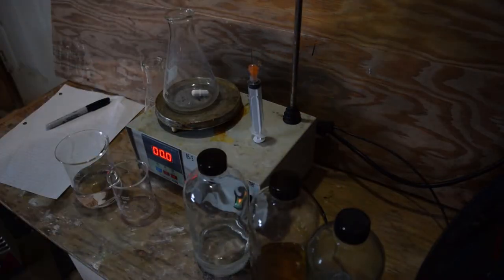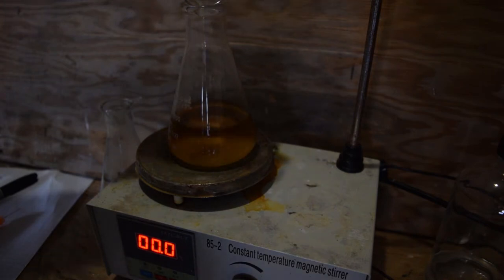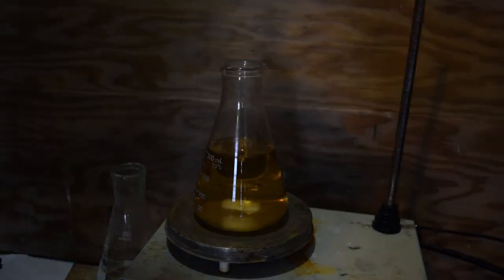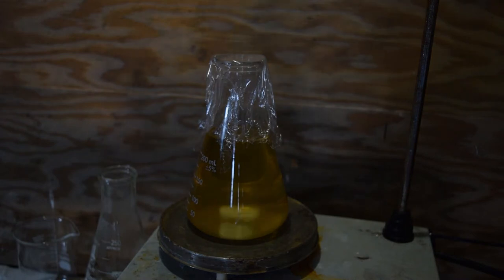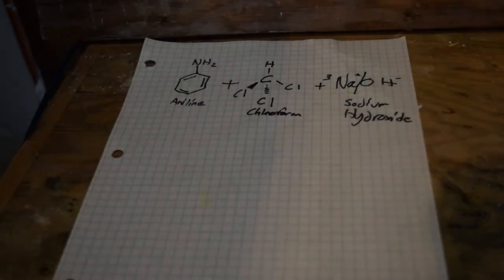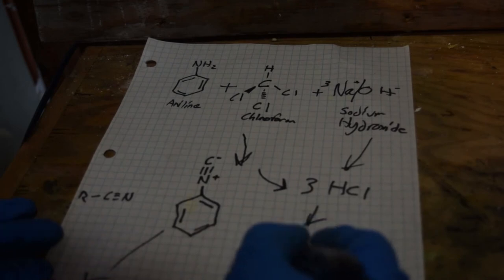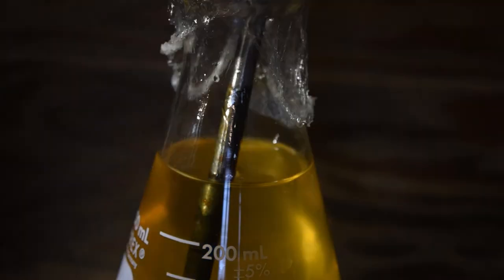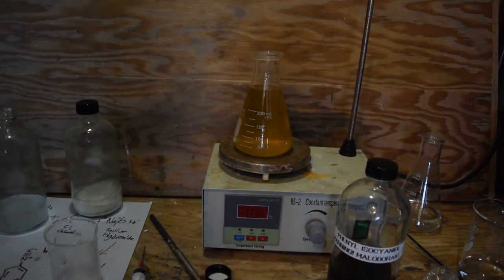Synthesis of Phenyl Isocyanide, a very smelly chemical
Hi again, everyone!!
Thank you all so much for all the support on my first narrated video!
As thanks, I did another one! Here's the video that I promised, albeit a little late. This was supposed to go up before the Ferrate one, but oh well.
Outro music very kindly provided by my buddy AWAL!